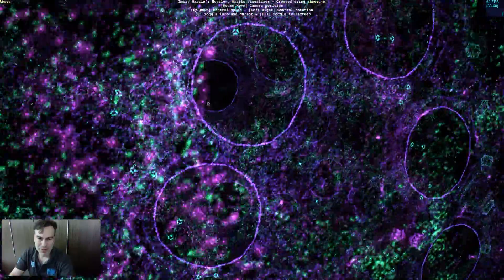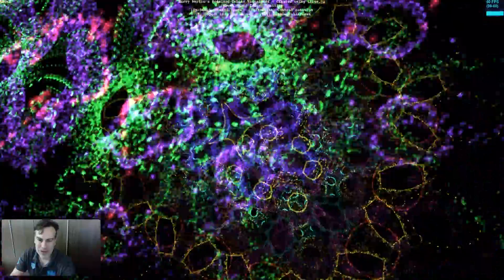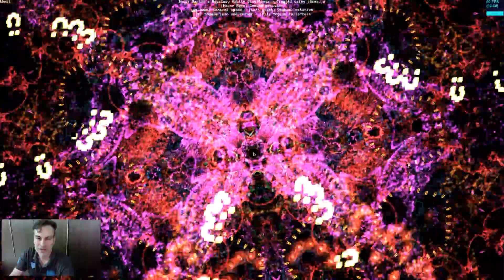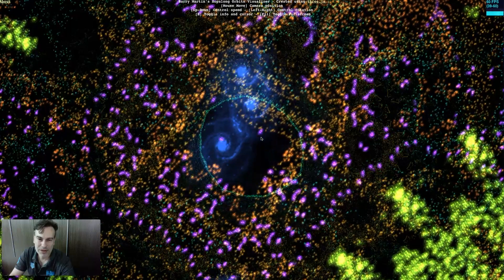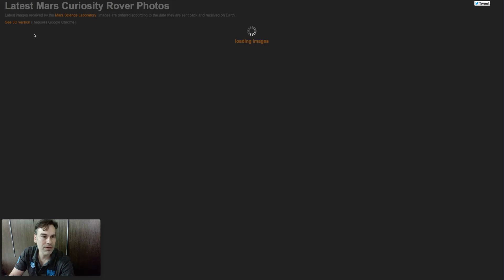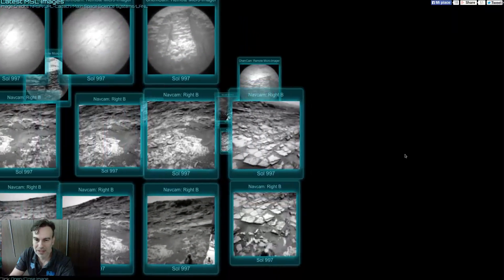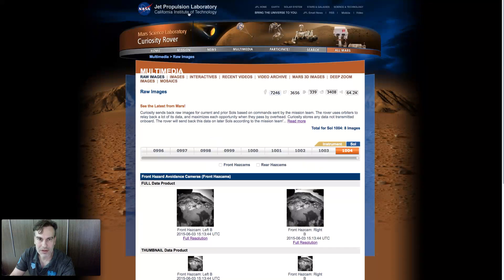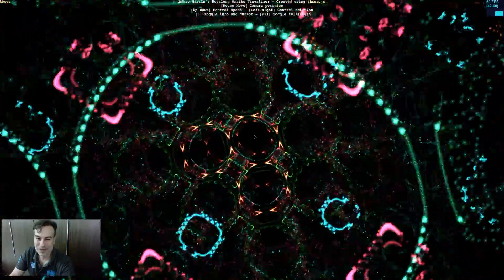Exploring The Orbits Of Galaxies, And Mars Photos, June 2015, UFO Sightings Daily.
This is a really amazing URL. I was actually looking at the Mars Rover blog set up by NASA, when I decided to cut part of the URL to see where it took me. Suddenly the room rotated and psychedelic colors were everywhere. Before I knew it, I found myself flying through the universe looking at the orbital patterns of galaxies, based on the mathematical formula Barry Martins Hopalong Orbits. Its nuts, but its a ride that has been waiting for you. SCW